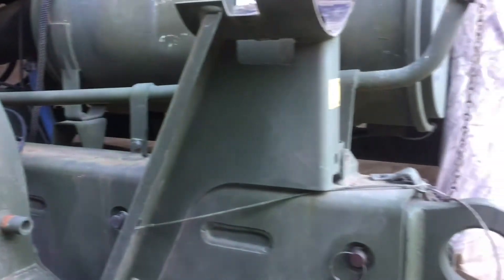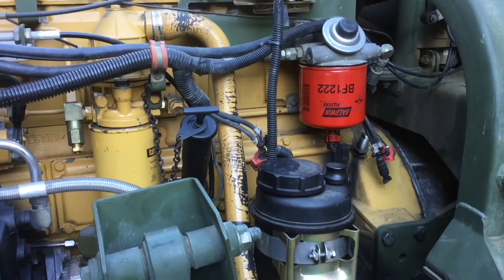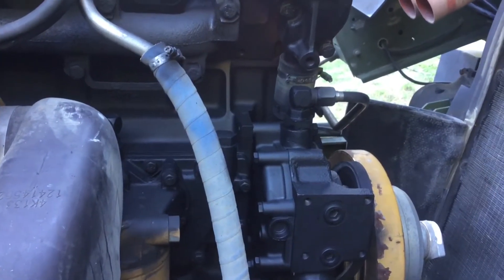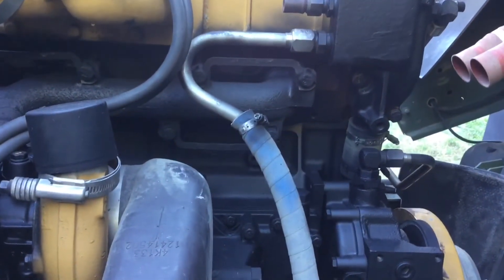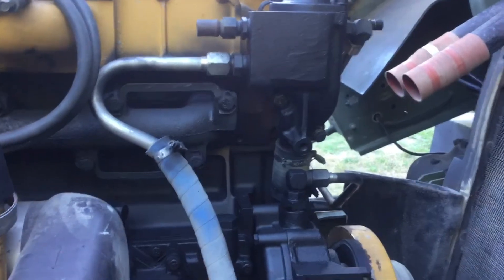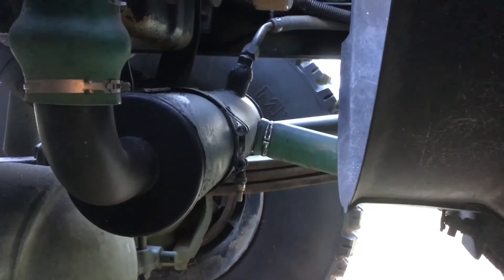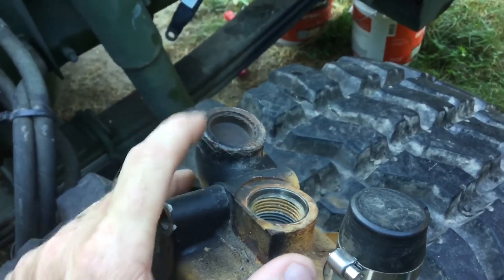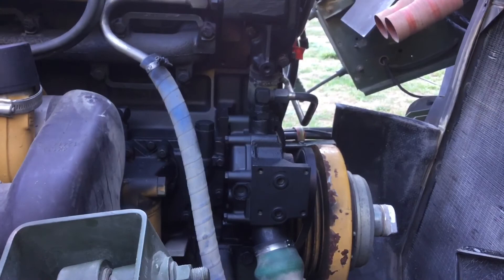LMTV Cooling system modifications part 1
Relocating the cooling system expansion tank and some flow modifications.